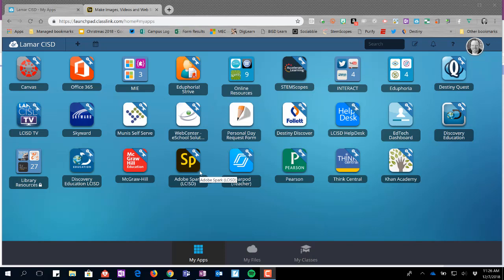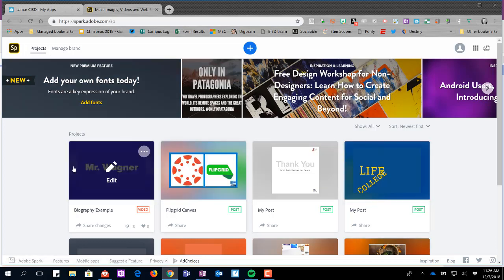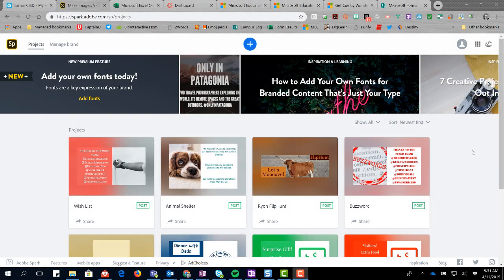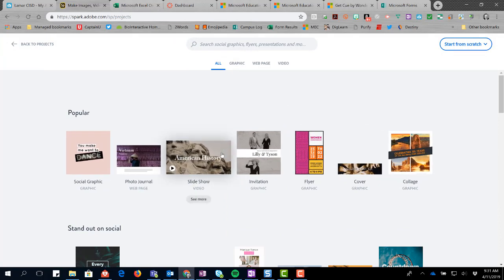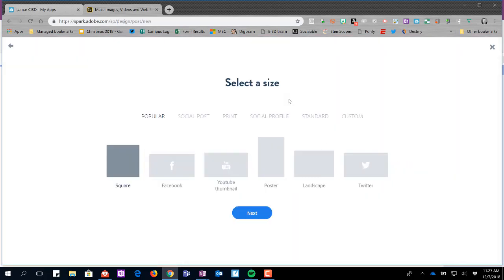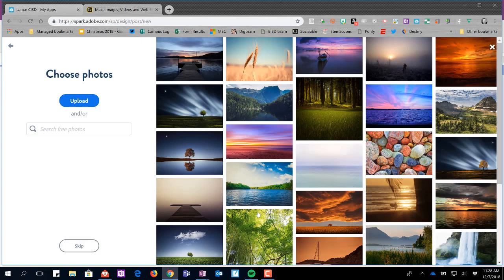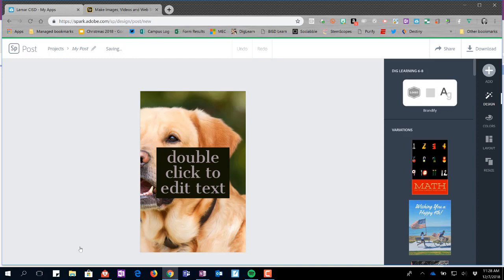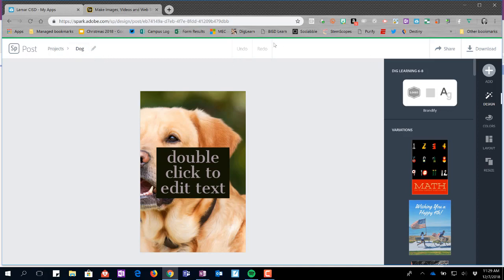Adobe Spark Post Create a New Post Updated 4 11 19